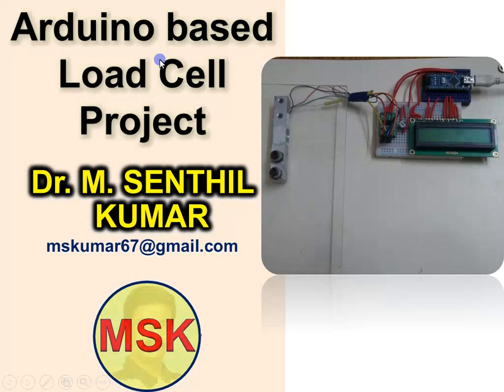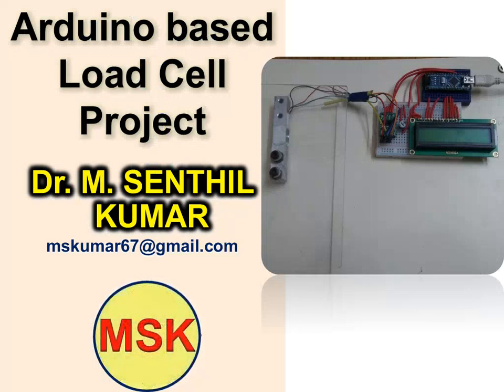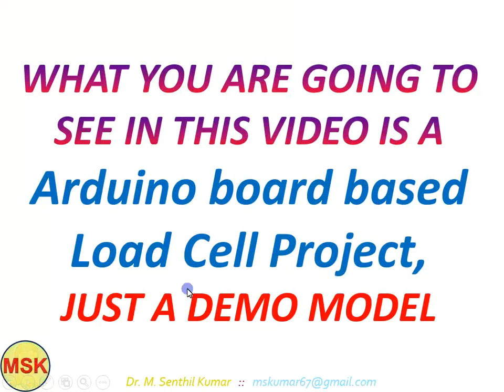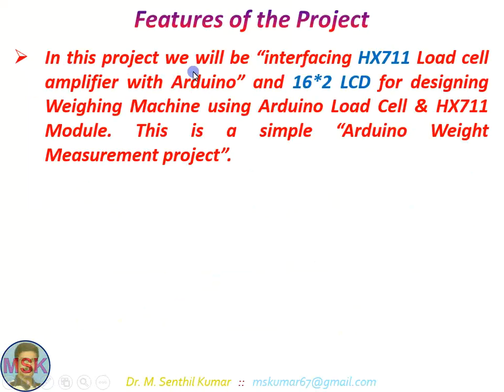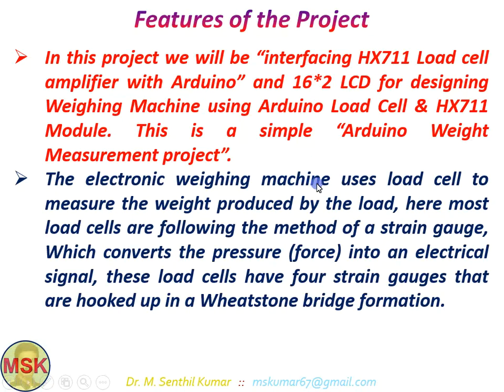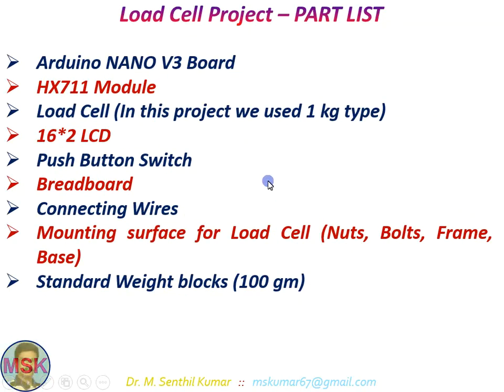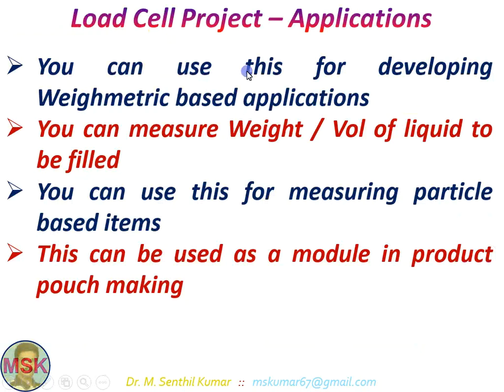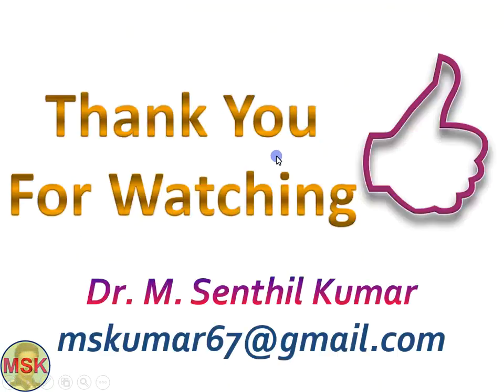Arduino Load Cell Project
Arduino based Load Cell Project

WHAT YOU ARE GOING TO SEE IN THIS VIDEO IS A Arduino board based
Load Cell Project,
JUST A DEMO MODEL

In this project we will be “interfacing HX711 Load cell amplifier with Arduino” and 16*2 LCD for designing Weighing Machine using Arduino Load Cell & HX711 Module. This is a simple “Arduino Weight Measurement project”.
The electronic weighing machine uses load cell to measure the weight produced by the load, here most load cells are following the method of a strain gauge, Which converts the pressure (force) into an electrical signal, these load cells have four strain gauges that are hooked up in a Wheatstone bridge formation.

1. Load Cell Project – PART LIST
2. Arduino NANO V3 Board
3. HX711 Module
4. Load Cell (In this project we used 1 kg type)
5. 16*2 LCD
6. Push Button Switch
7. Breadboard
8. Connecting Wires
9. Mounting surface for Load Cell (Nuts, Bolts, Frame, Base)
10. Standard Weight blocks (100 gm)

I welcome your suggestions, queries, comments, critics for the improvement of this product.